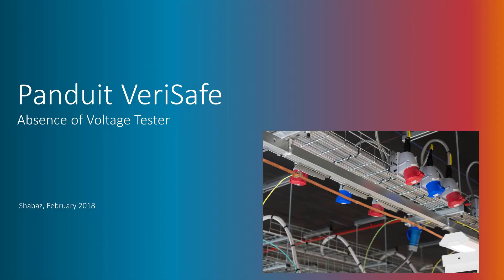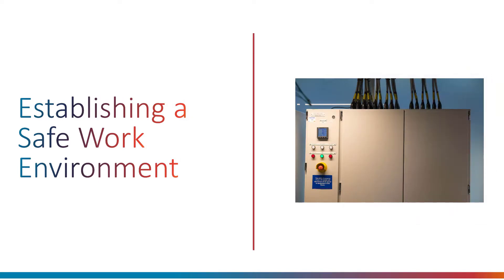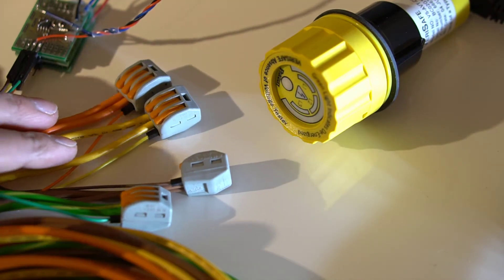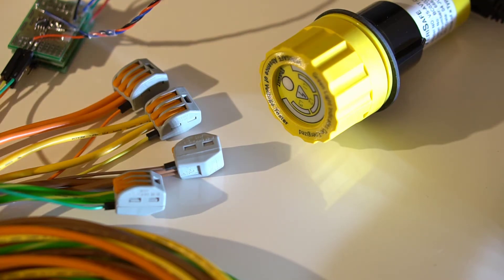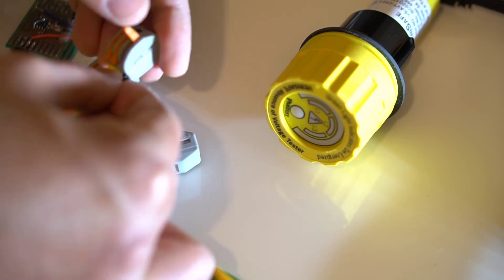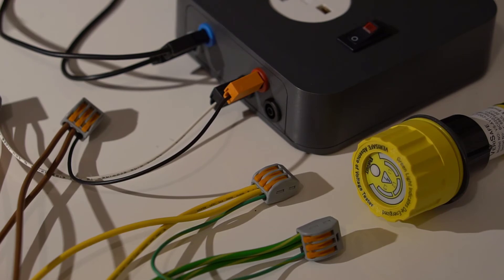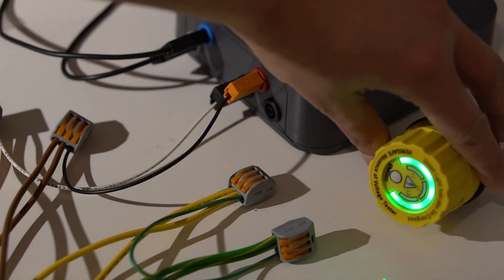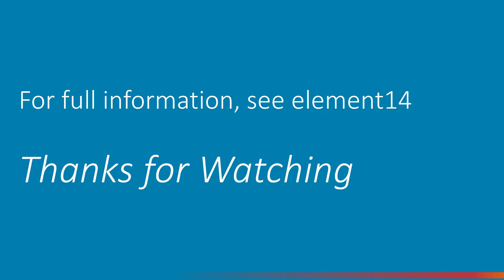Panduit VeriSafe Absence Of Voltage Tester Review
A short video examination of the VeriSafe system. For the full review and detail/comments/Q&A, see element14